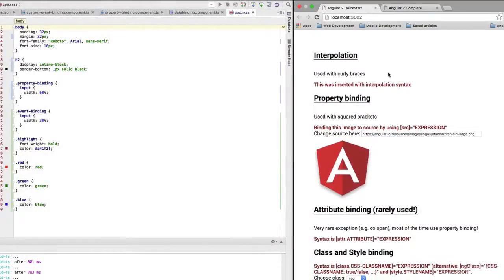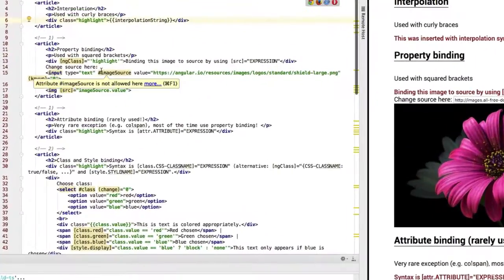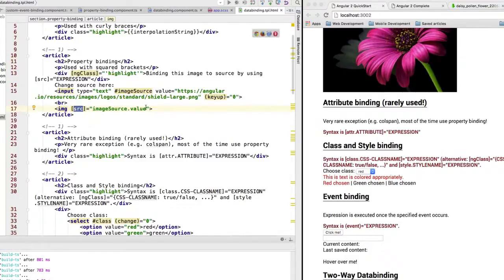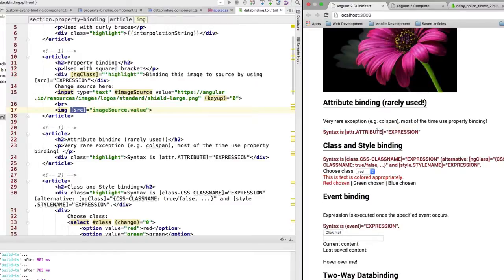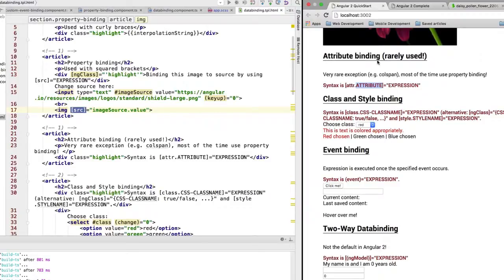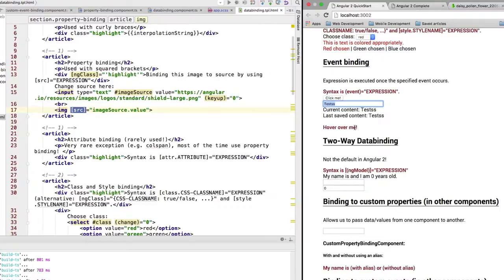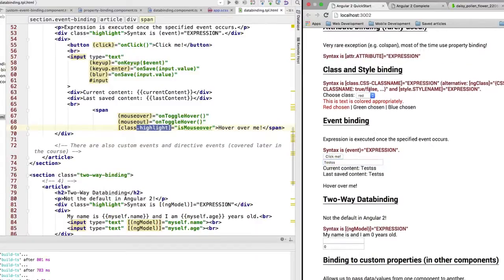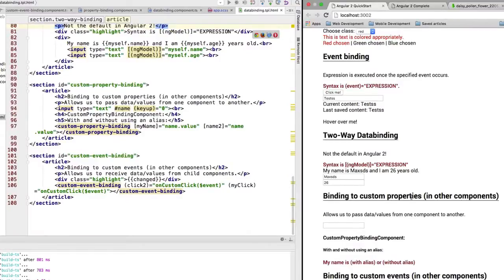008 Databinding Summary